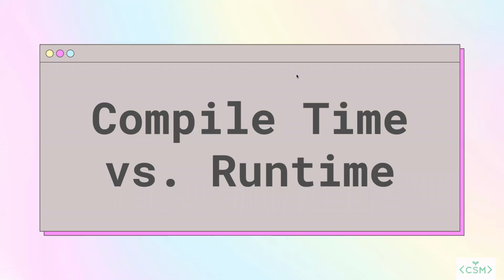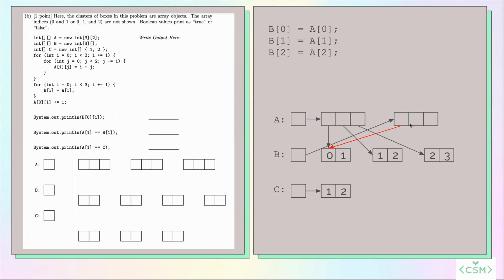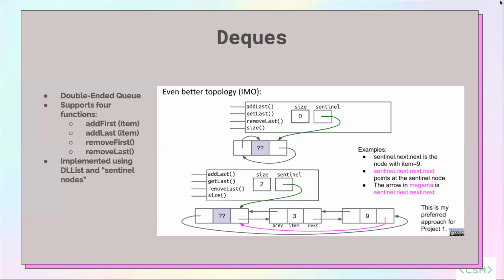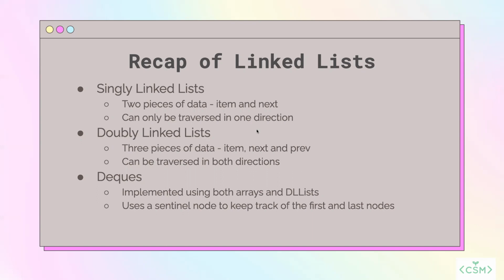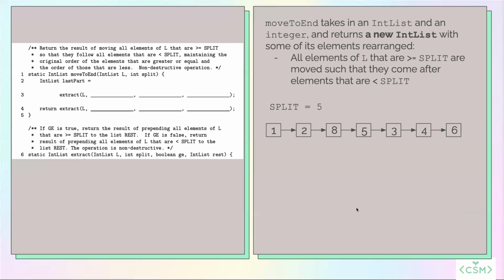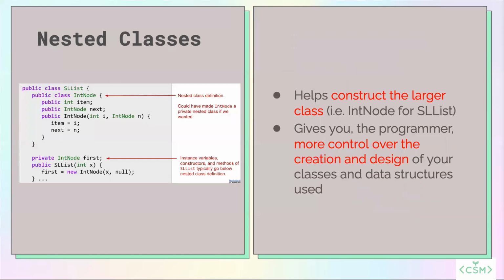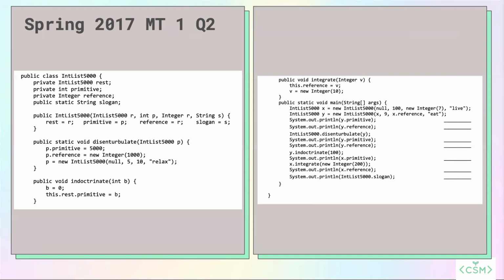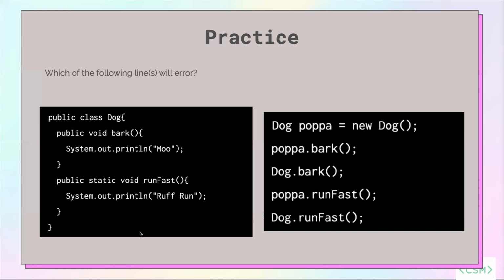CSM CS61B Midterm 1 Review Session (Fa 2022)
The beginning was cut off, sorry about that!